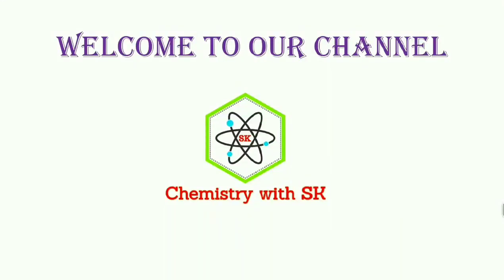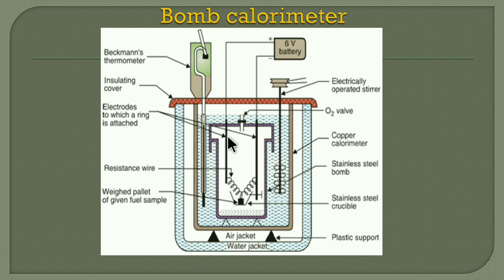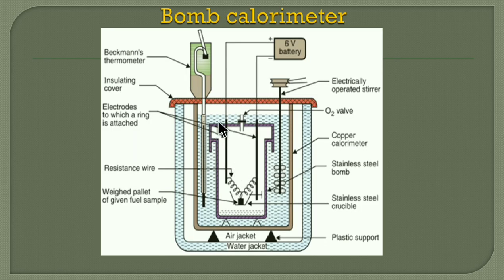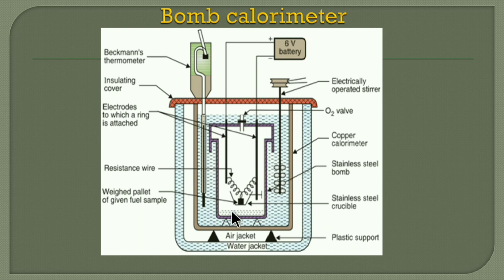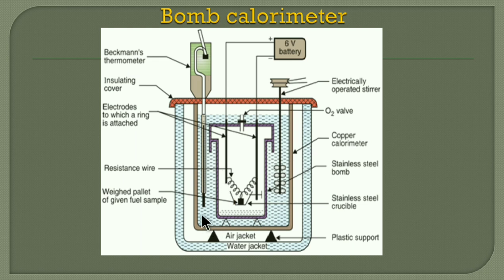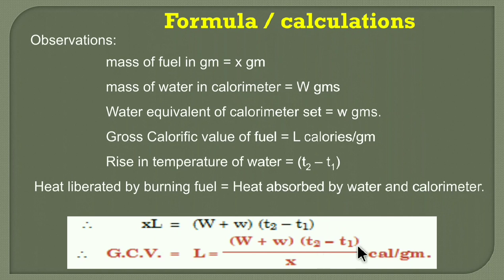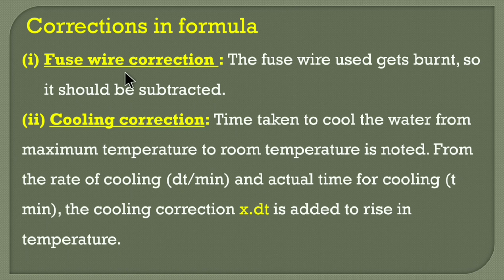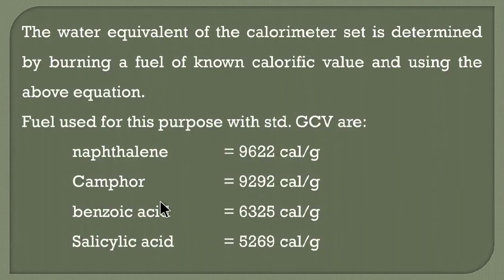Bomb Calorimeter I Determination of calorific value of solid & liquid fuels I Engg Chemistry | Mech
Bomb calorimeter is used for determination of Calorific Value of solid and liquid fuels. Principle, Diagram, construction, working, formulae and corrections are explained in this video which is required for Engineering Chemistry as well as Mechanical engineering studies.

Principle of Bomb Calorimeter, Diagram of Bomb Calorimeter, construction of Bomb Calorimeter, working of Bomb Calorimeter, formulae of Bomb Calorimeter and corrections of Bomb Calorimeter are explained in this video.

See the Playlist for more videos of required topics.